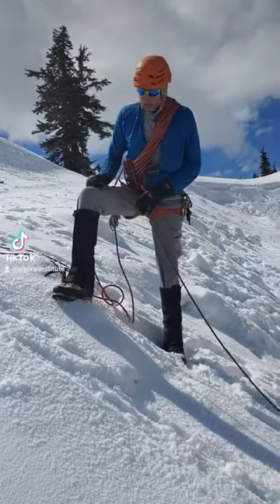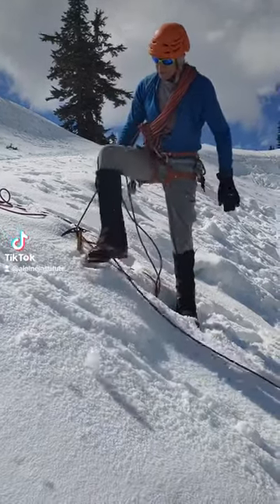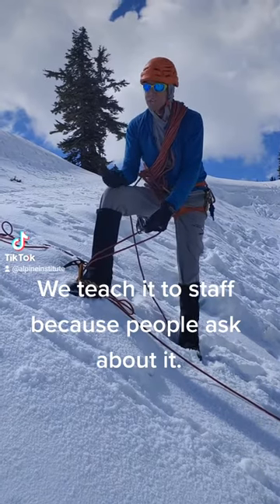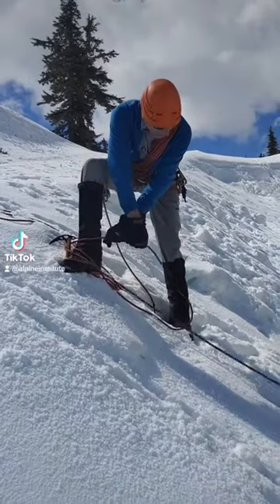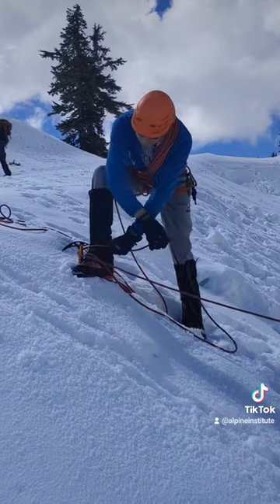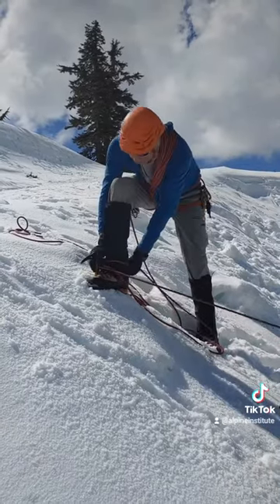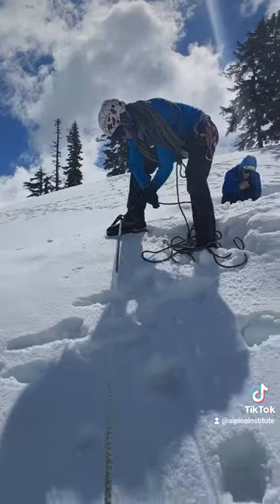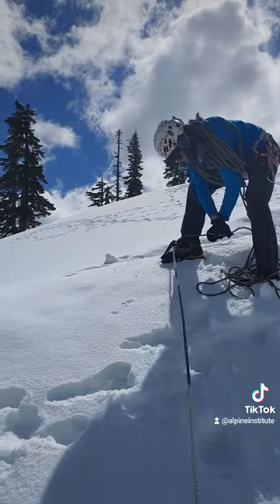Boot-Axe Belay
The boot-axe belay is more of a historic technique. It's occasionally used in modern alpinism, but there are often better alternatives. That said, many do this wrong. So we wanted to put together a short video on how to do it right.